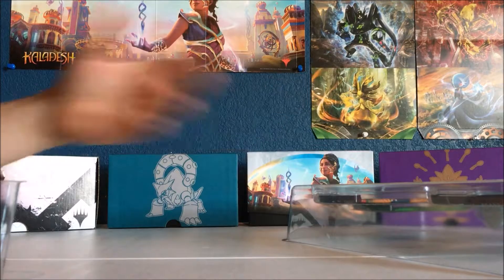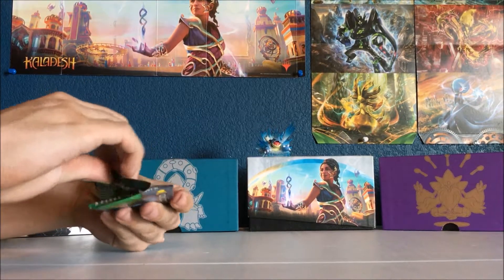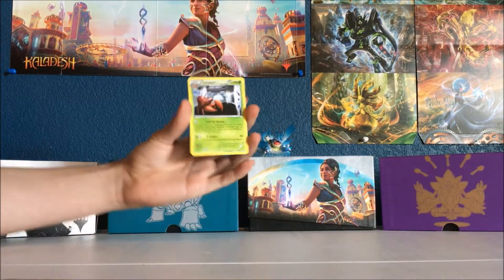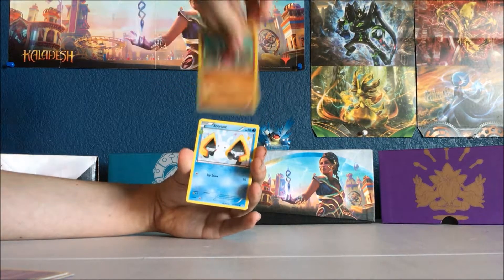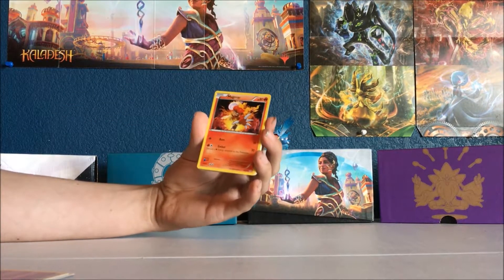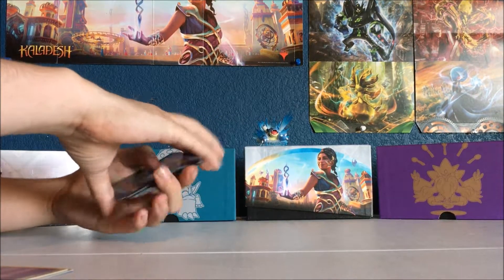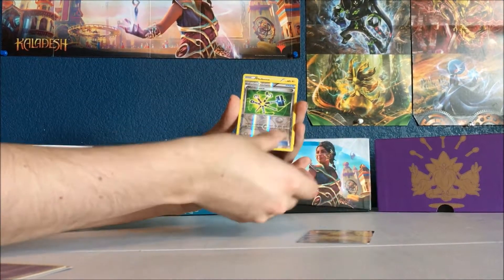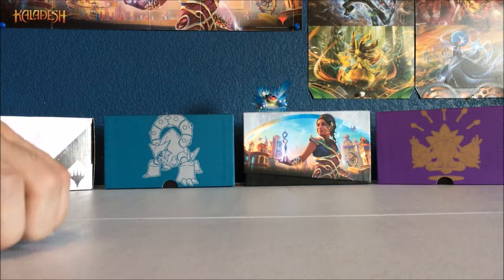Booster Gold - Blastoise EX Bundle Opening: I DONT WANT ANOTHER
In this episode Cullen Opens the Blastoise EX Bundle and gets a card he already has! Unfortunate.

I dont not own this song.
All rights to the owner.